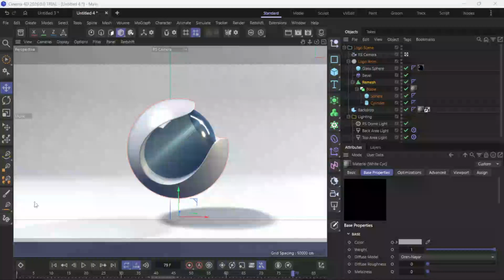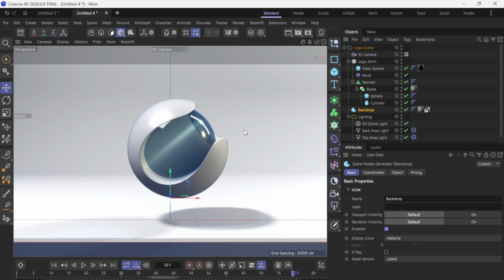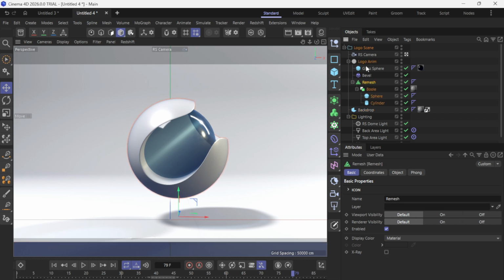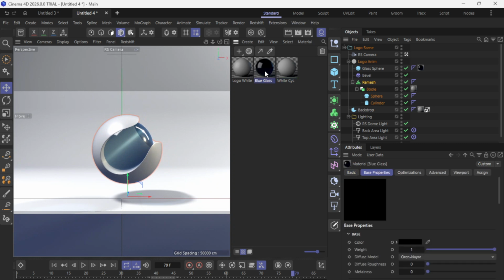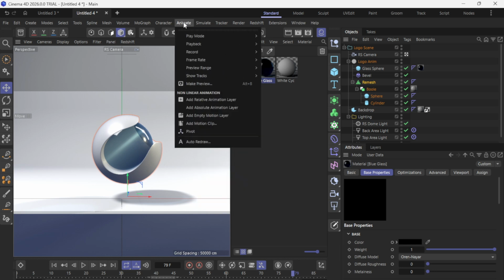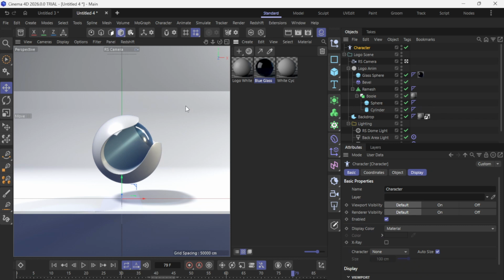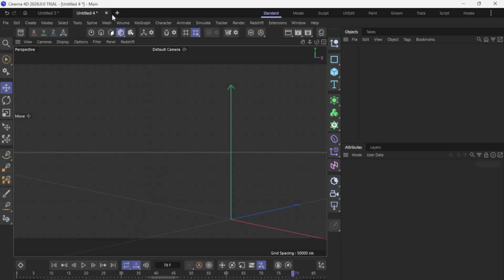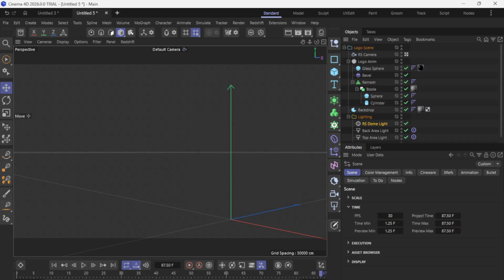How to Use Alpha Channel Cinema 4D [2025 Guide]